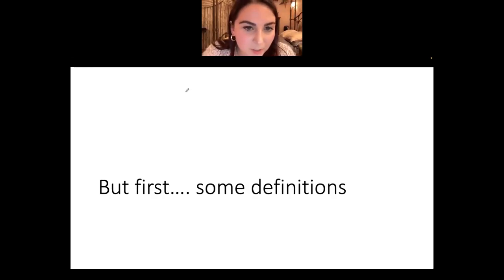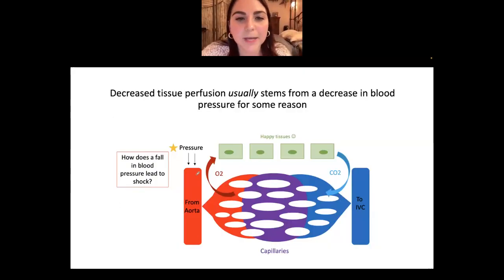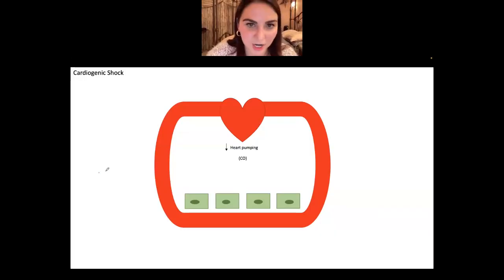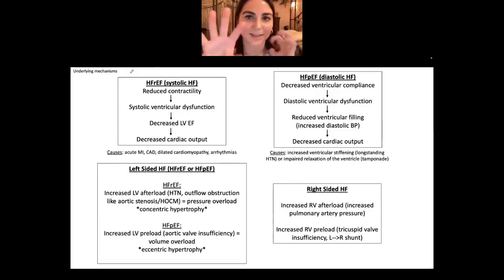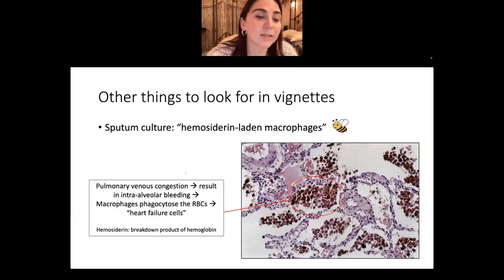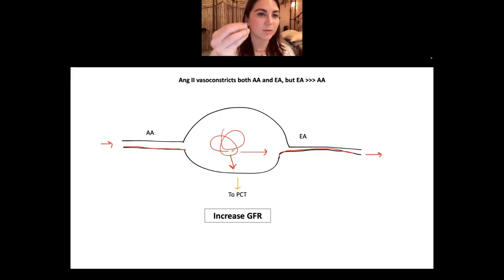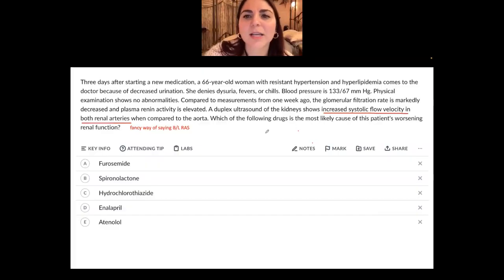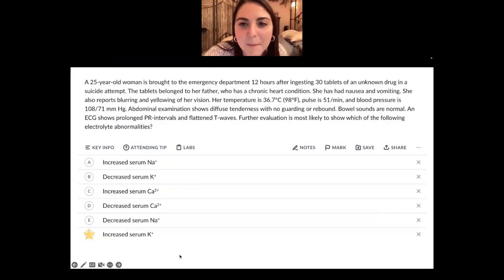Cardio: Shock, Heart Failure, and Relevant Pharmacology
Baroreceptor reflex, renin-angiotensin-aldosterone system (RAAS), shock, heart failure, pharm: relevant medications for heart failure.